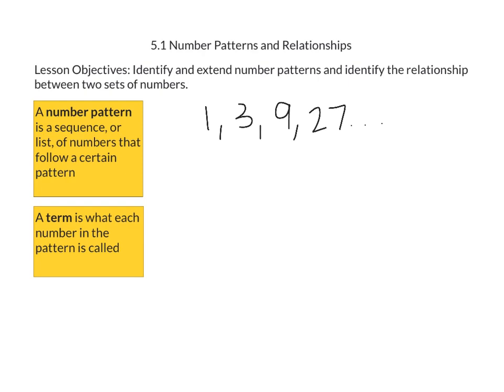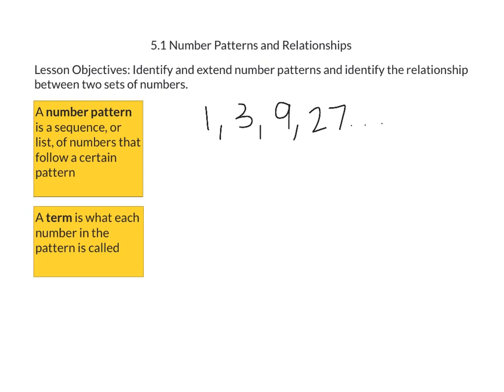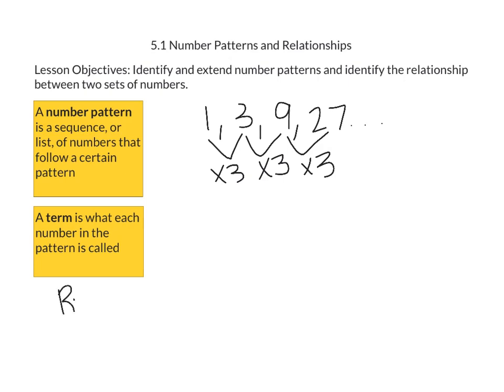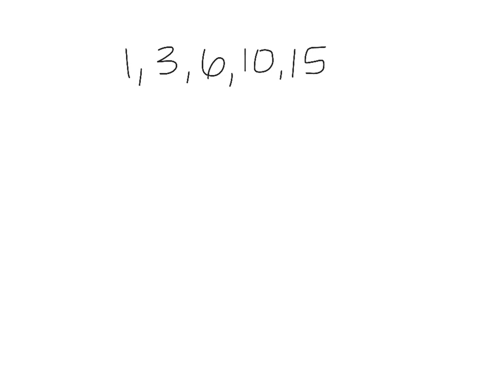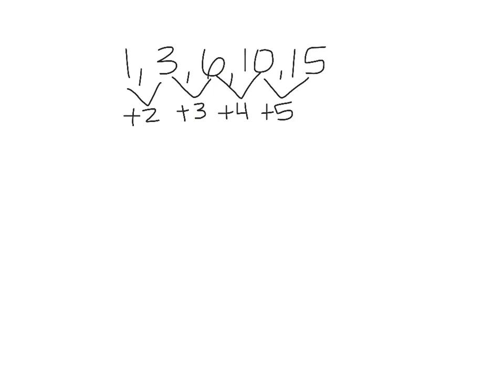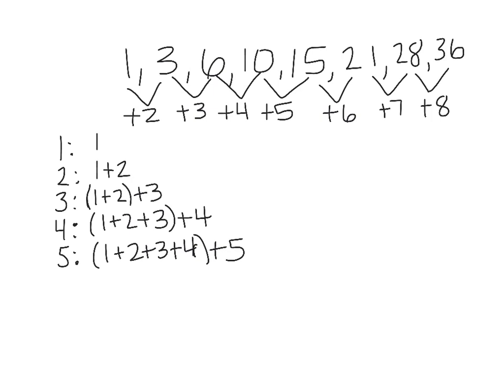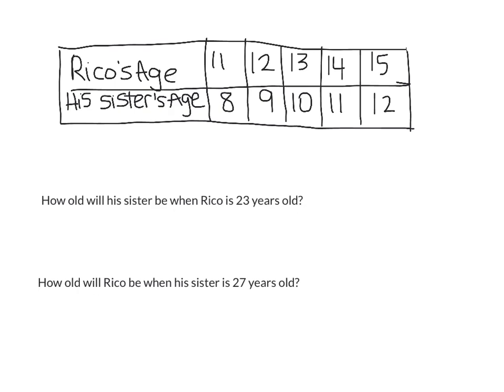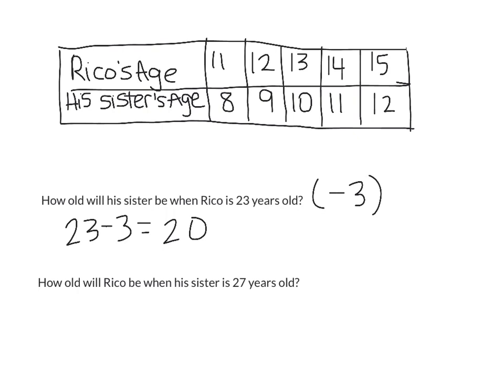5th Grade Math in Focus: 5.1 Number Patterns and Relationships